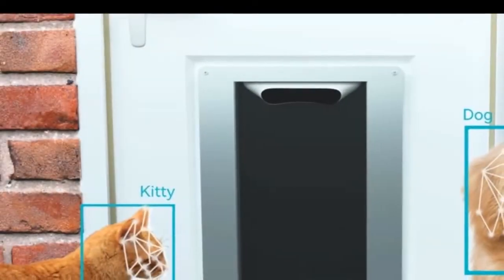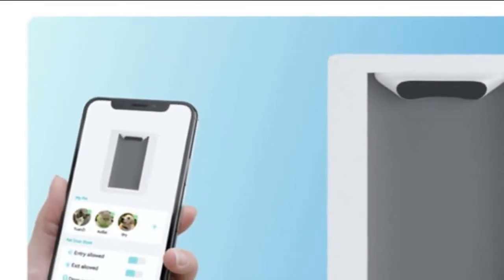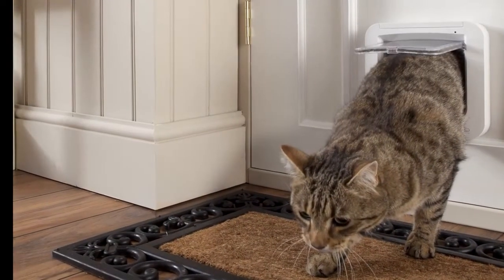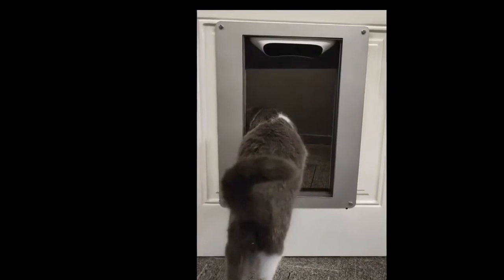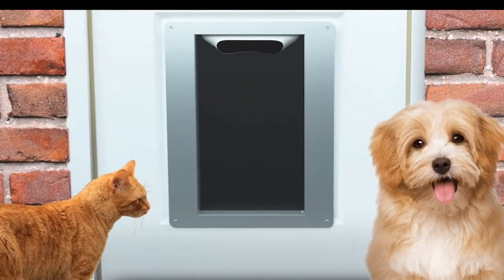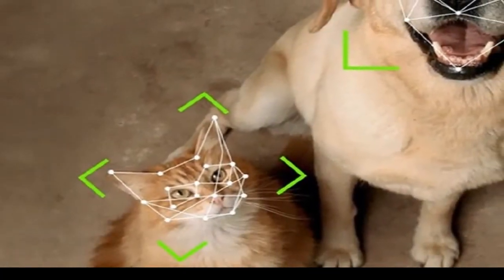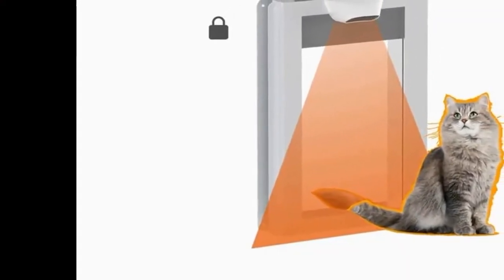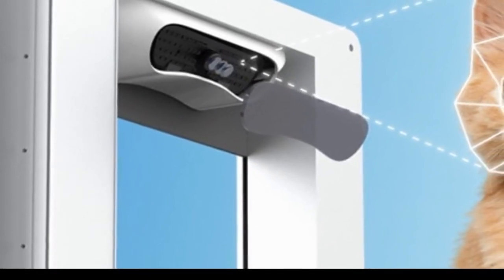Smart Pet Door Uses Facial Recognition to Keep Critters Out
Installing a pet door can make pet ownership less of a chore by eliminating the need to constantly have to let them outside for bathroom breaks and then back in again after, and the Petvation wants to make sure it’s only your dog or cat (or naked mole rat, we don’t judge) coming back in by leveraging the same facial recognition tech that’s in your phone.
To the best of our knowledge (assuming movies haven’t lied to us) velociraptors are the only non-human creatures capable of learning how to open and close doors secured with knobs or handles.
As a result, pet doors usually rely on just a swinging flap to give pets unfettered access to the outside and back in again.
The only real security against break-ins is that the doors are too small for a human to squeeze through, but other bandits, including racoons, can easily sneak inside and cause more problems than just a missing VCR.